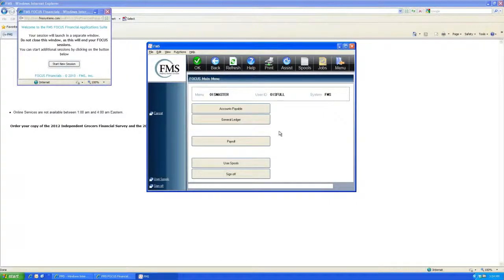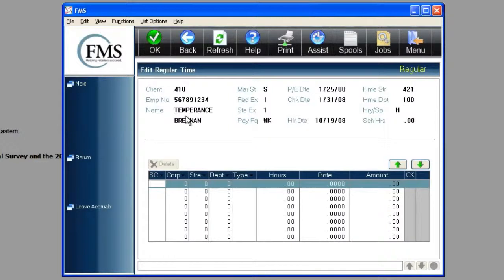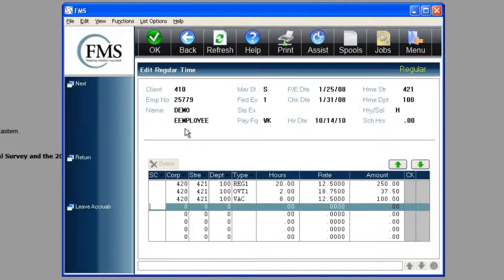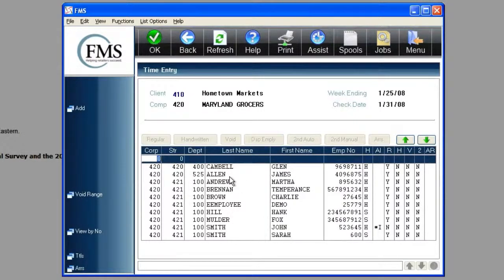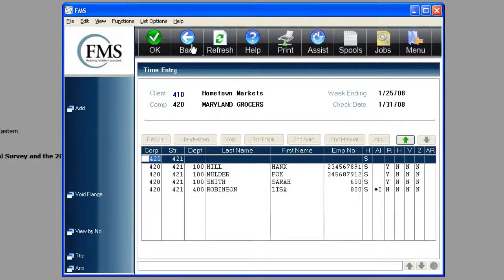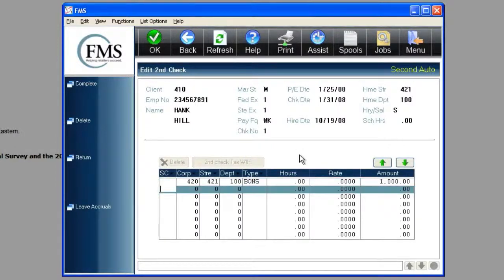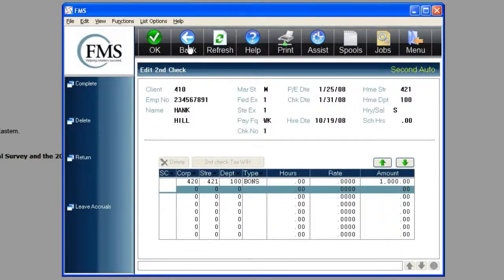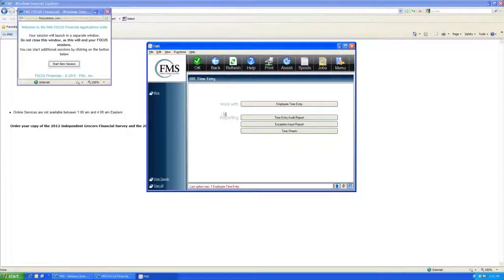FMS Focus Payroll Payroll Time Entry